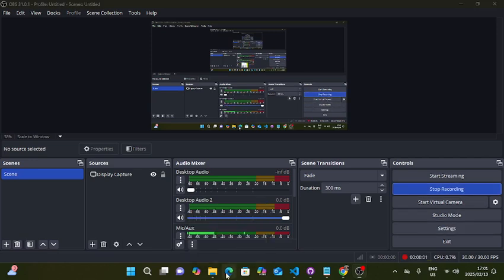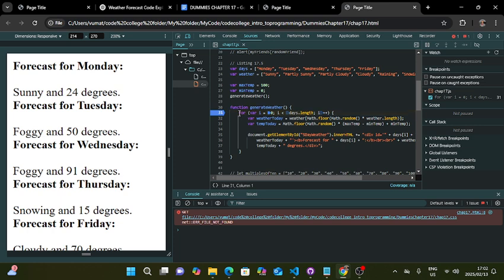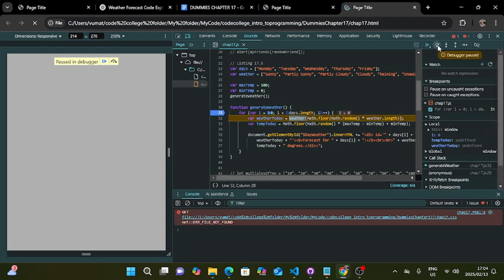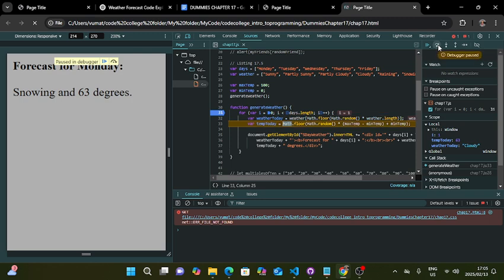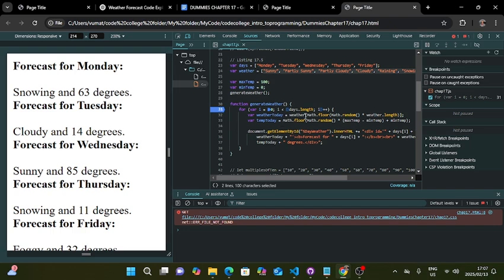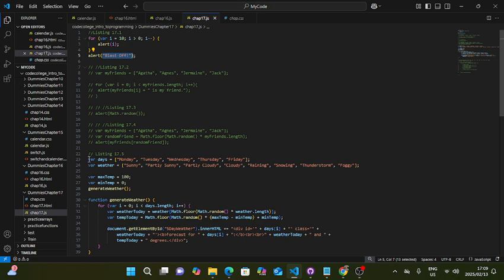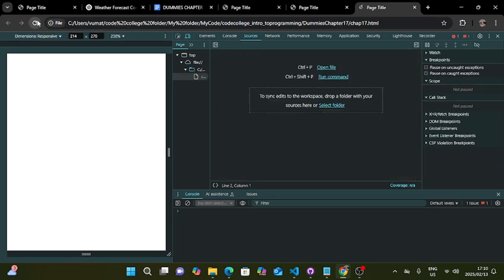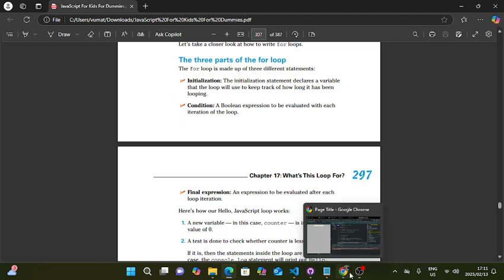Dummies Chapter 17: What’s This Loop For?